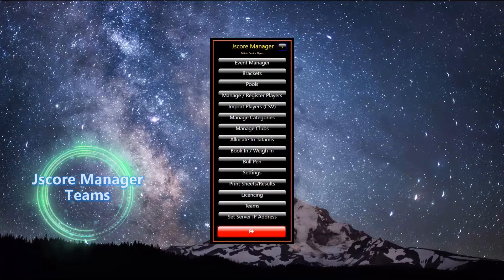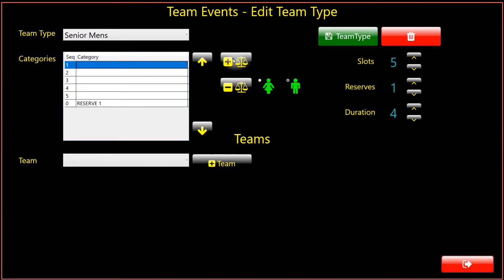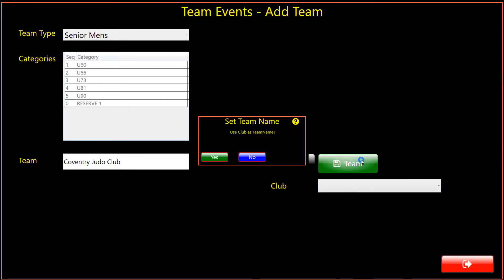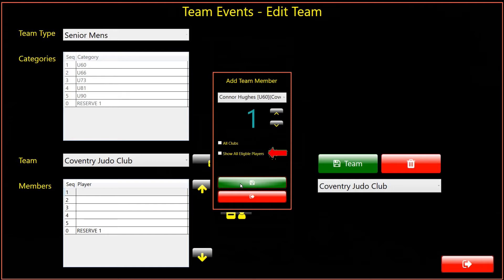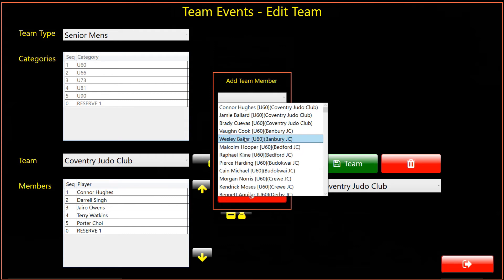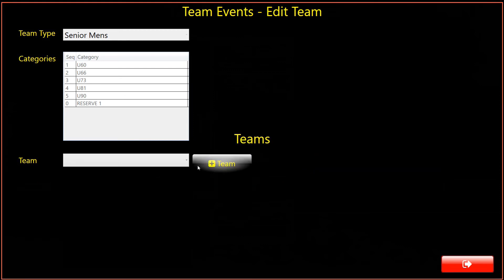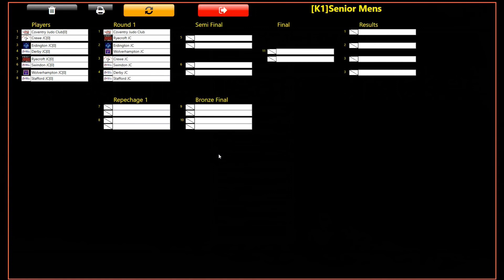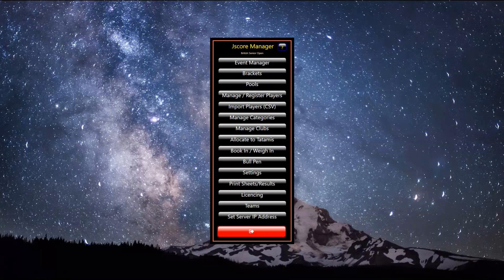Jscore Manager Creating Team Knockouts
Demonstration of creating Team Types, Teams, and Team Knockouts in Jscore Manager.